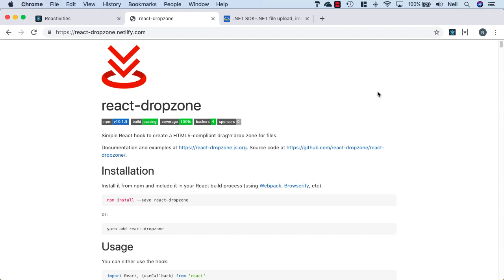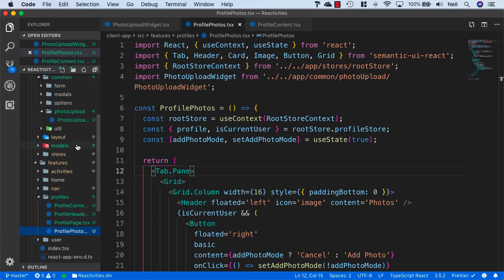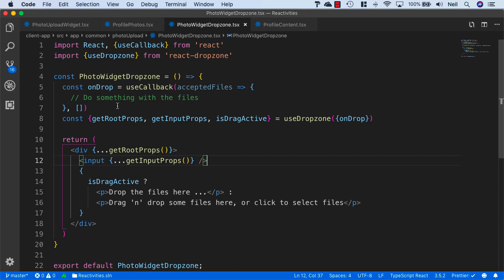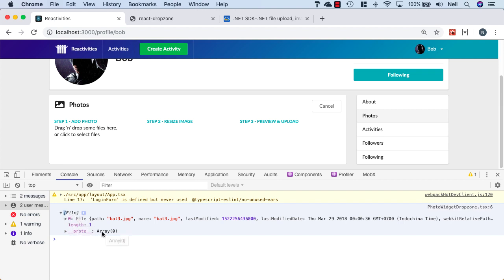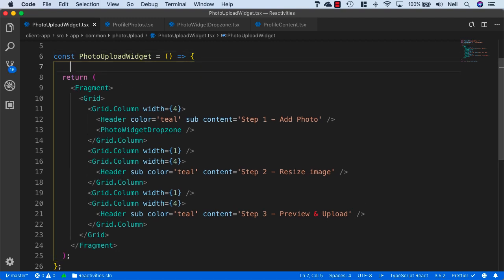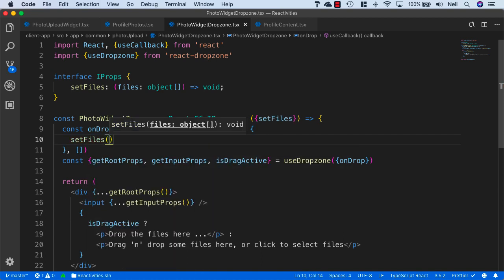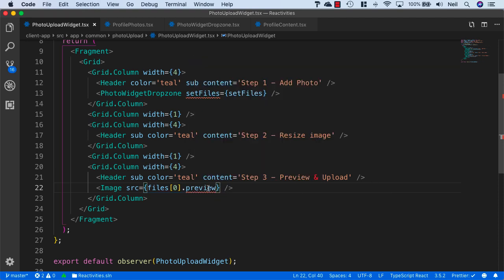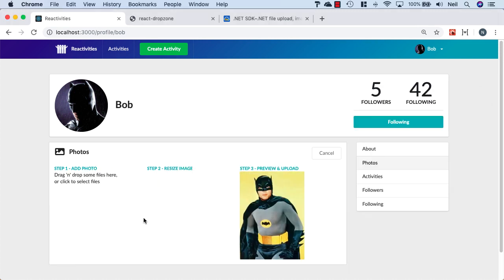Photo Upload Part 2 Client Legacy React Dropzone